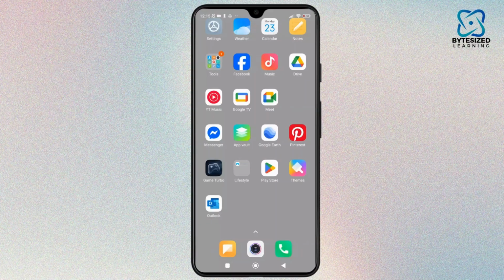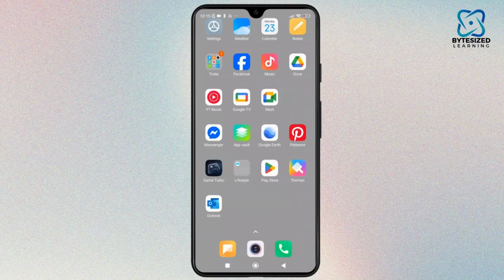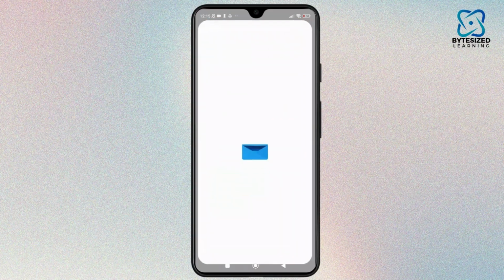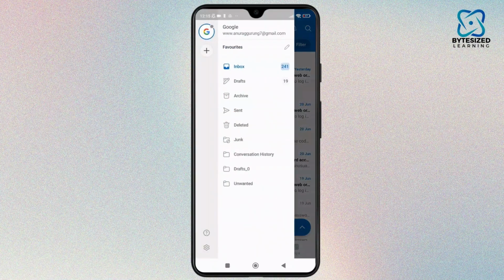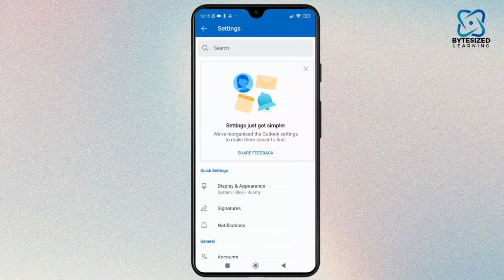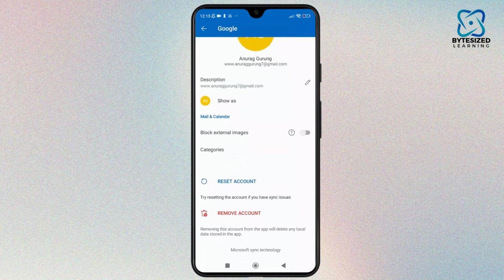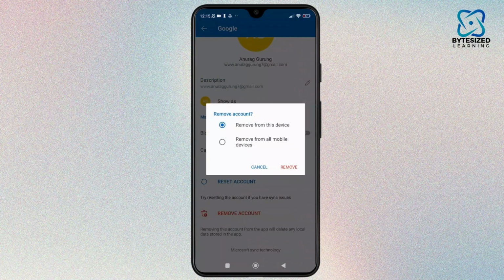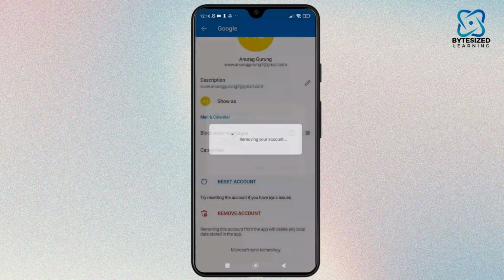How to Remove Account From Outlook Mobile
Learn how to easily remove an account from the Outlook mobile app on both Android and iOS devices. This step-by-step tutorial guides you through the quick process of deleting your email account from Outlook mobile, helping you manage your accounts effortlessly. Whether you want to switch accounts or simply clean up your app, this video has you covered.

Chapter Timestamps:
00:00:00 - Introduction
Welcome to the channel and overview of removing Outlook account.

00:00:10 - Open Outlook App
Make sure you're logged into the Outlook app on your mobile device.

00:00:20 - Tap Profile Icon
Locate and tap the profile icon at the top left corner.

00:00:30 - Open Settings
Tap the gear icon at the bottom left in the pop-up menu.

00:00:40 - Access Accounts Section
Scroll down and tap on "Accounts" in settings.

00:00:50 - Select Account to Remove
Tap on the account you want to remove.

00:01:00 - Remove Account
Tap "Remove account" and confirm your choice.

00:01:10 - Final Steps
Complete the removal and tips to manage accounts.

00:01:20 - Conclusion